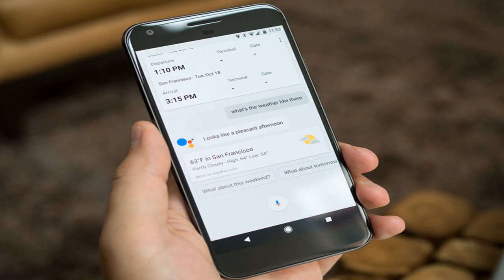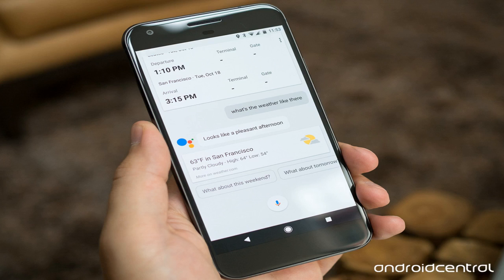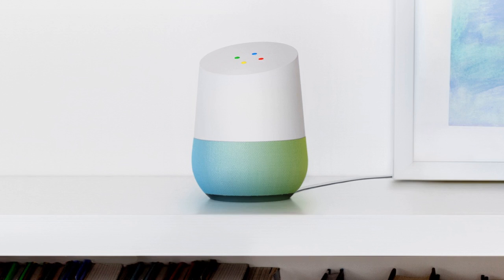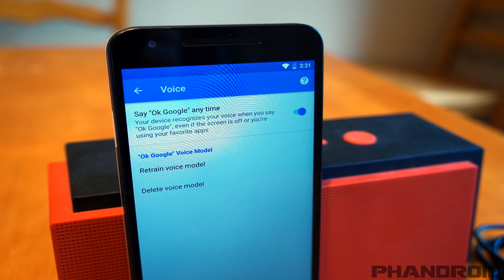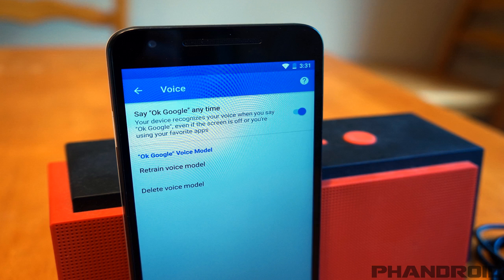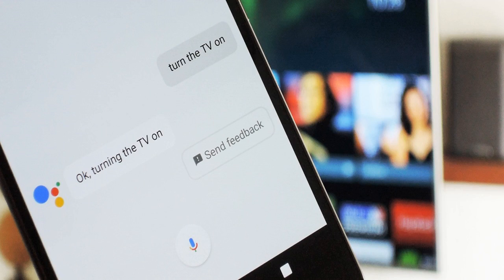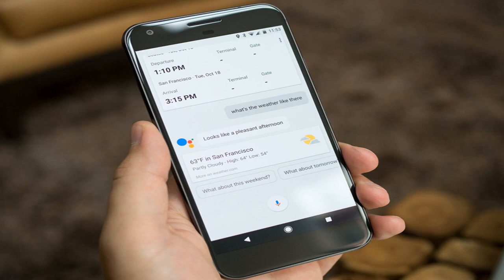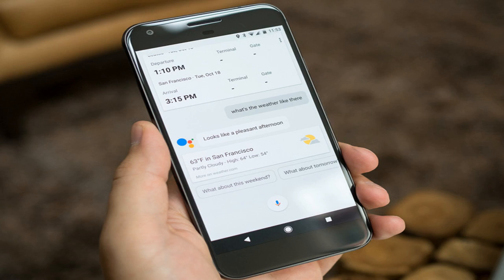How to get the male google assistant voice on your phone and google home by BuzzFresh News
How to get the male google assistant voice on your phone and google home